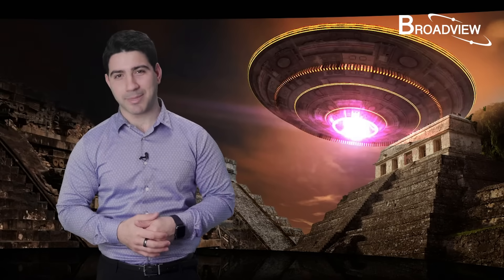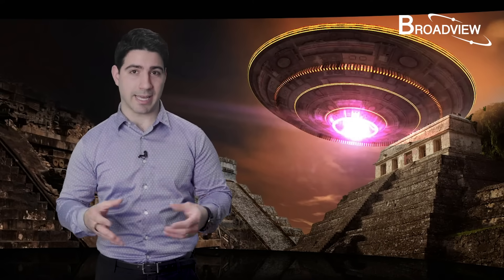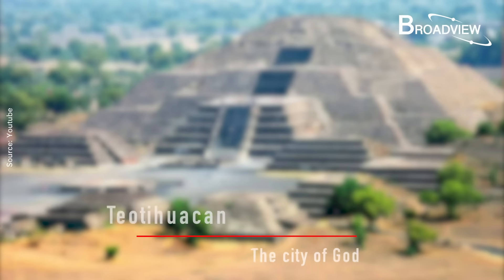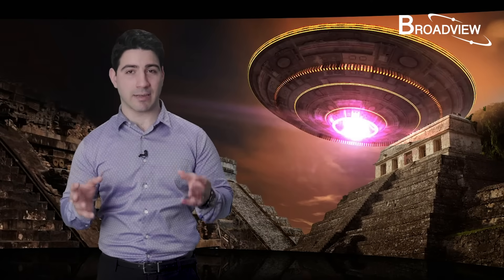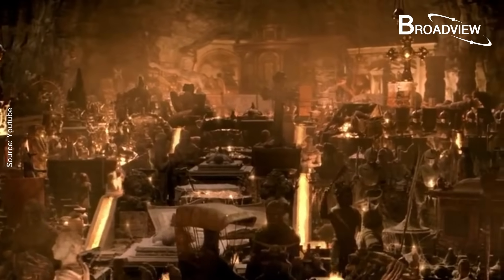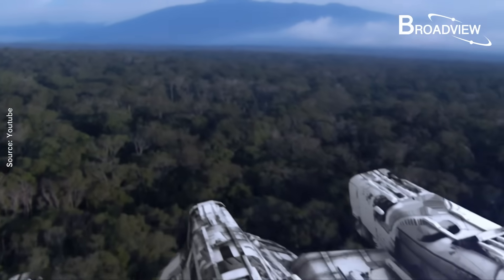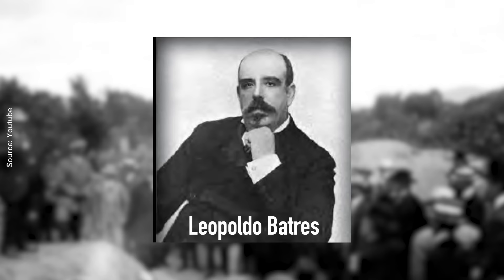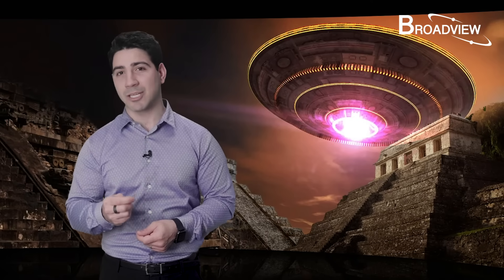Ancient Relics Reveal Modern Technology That Stuns Scientists! | Flying Machines 2022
In the ancient ruins dating back to thousands of years ago, archaeologists discovered high-tech materials used in electromagnetic devices, which are not at all like the materials used by our ancient ancestors. Where did these materials come from? Could it be that the ancient civilizations were more advanced than our modern age?
0:00    Mysterious Pyramid Complex
4:06    Confusing New Discoveries
7:07    The Superconductivity of Mercury
10:00   Strange Mica Sheets
11:12   The Odd Metal Balls
12:00   Ancient Space Base